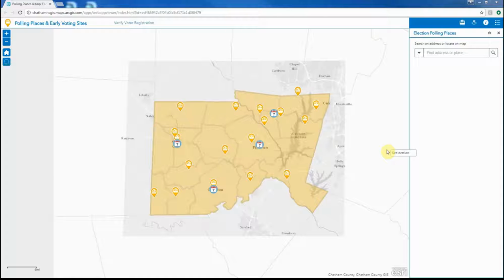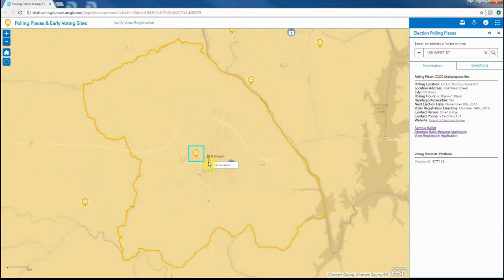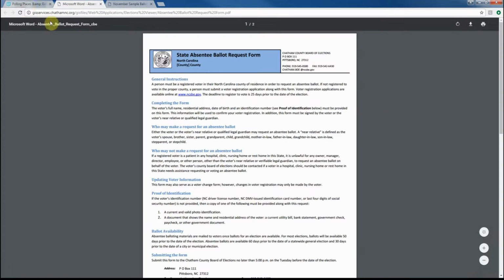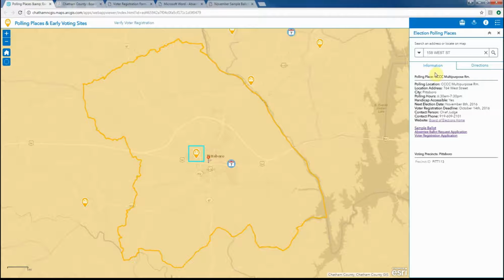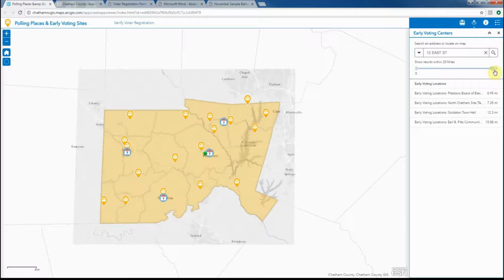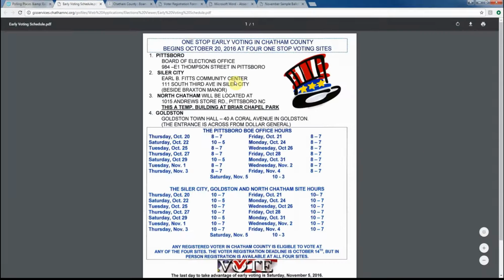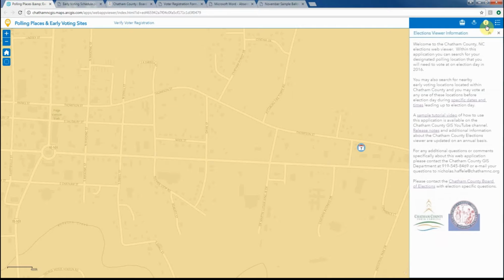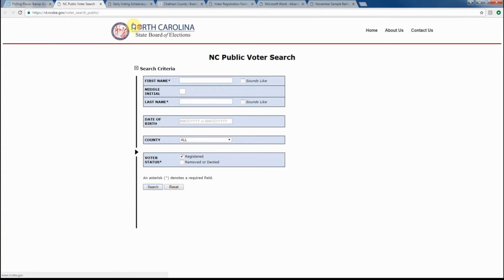Polling Locations & Early Voting Sites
Tutorial video demonstrating how to use the Chatham County Polling Locations & Early Voting Sites GIS web application.